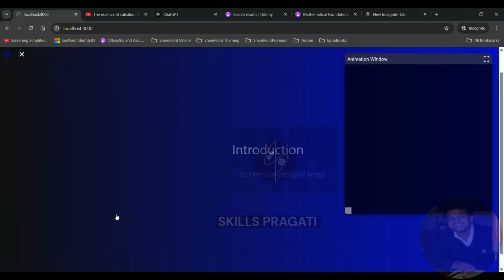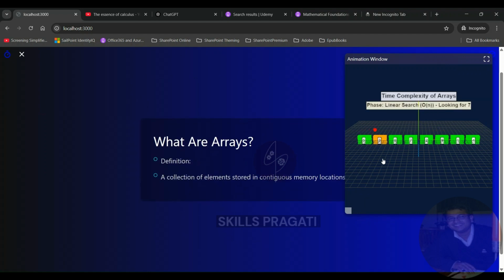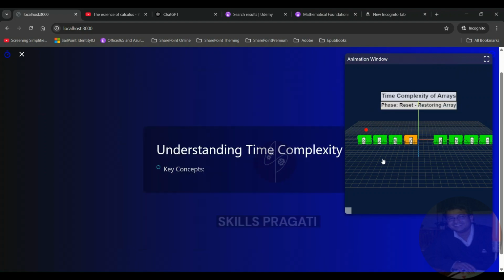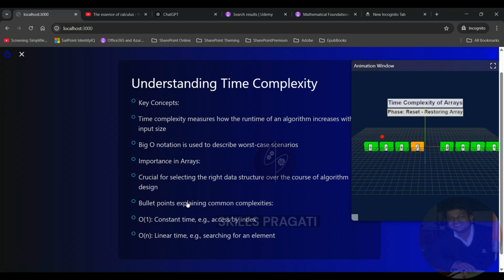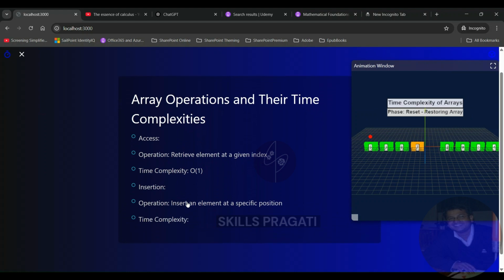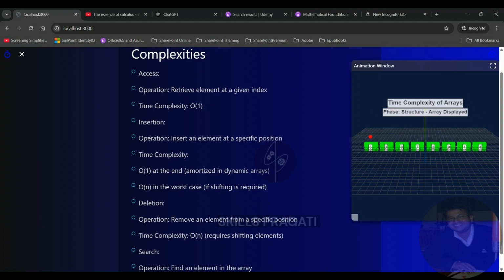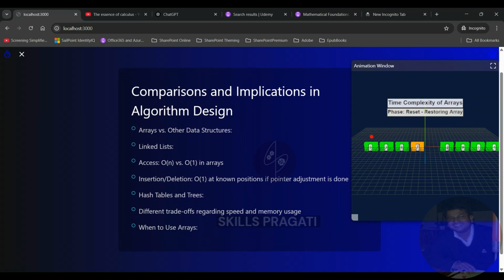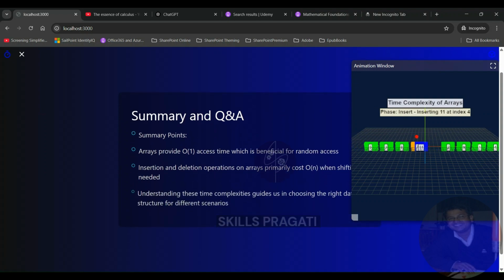03 Module02 - Arrays - Time Complexity of Arrays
Understanding time complexity is crucial for writing efficient code. This video explains the time complexity of various array operations like accessing, inserting, deleting, and searching for elements.

📌 Topics Covered:
✅ Time complexity of common operations
✅ Big-O notation explanation
✅ Performance considerations in arrays